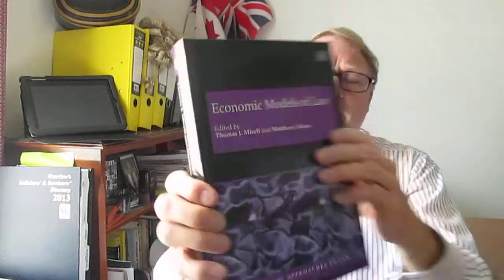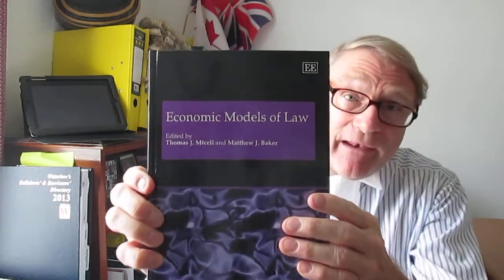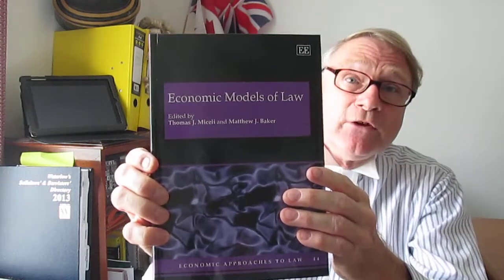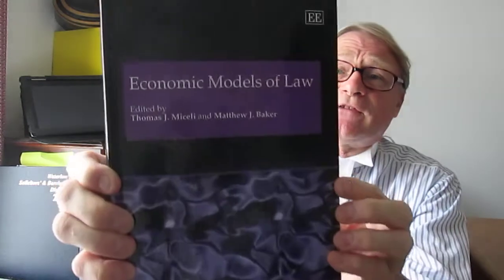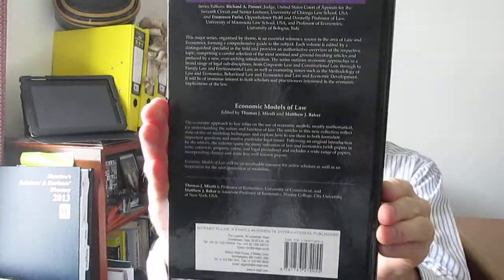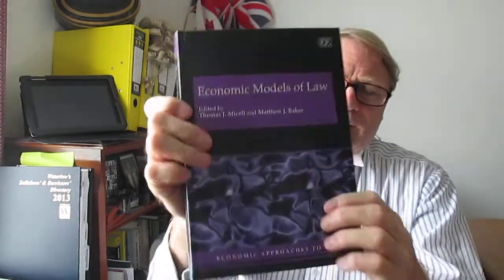Economic Models of Law Long clip